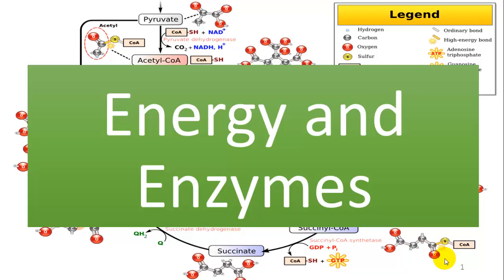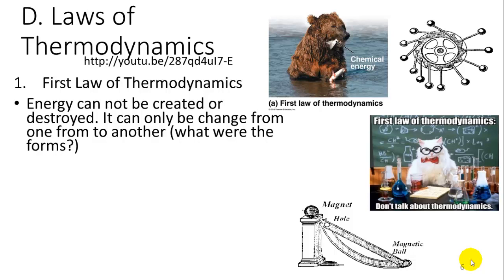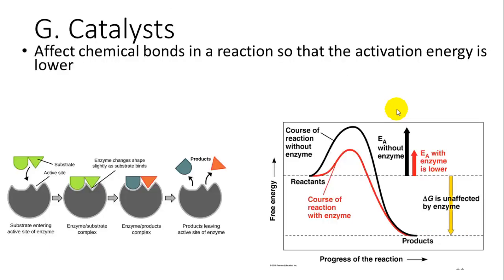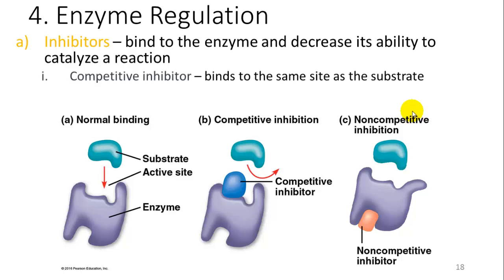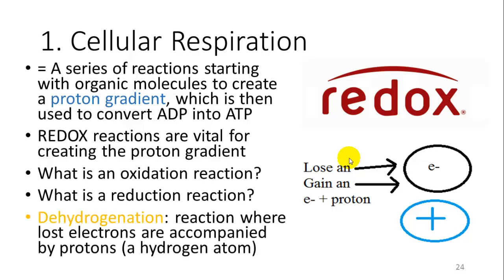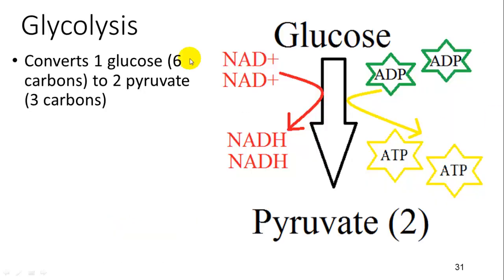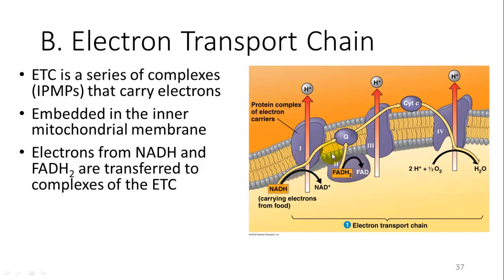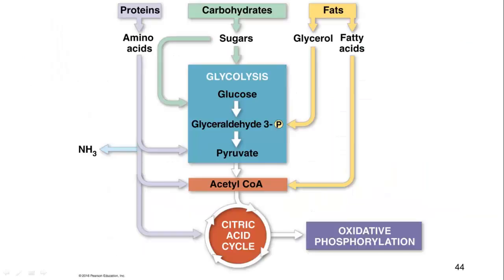Energy and Cellular Metabolism